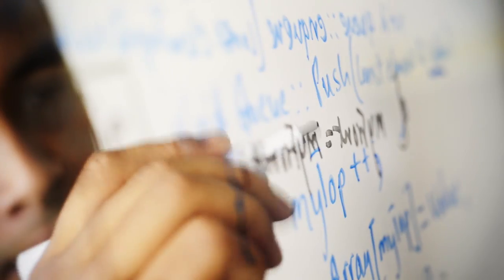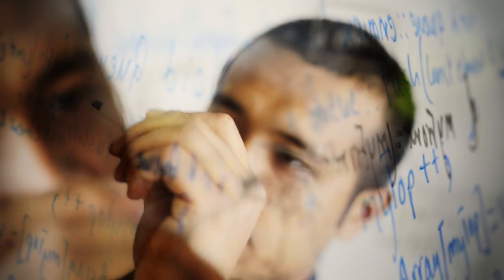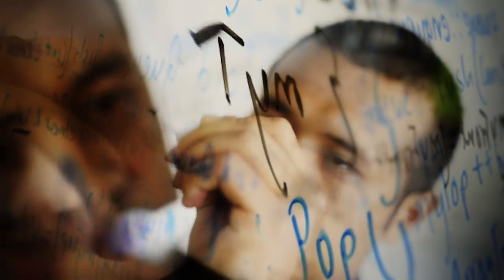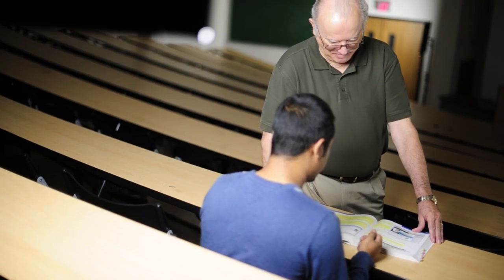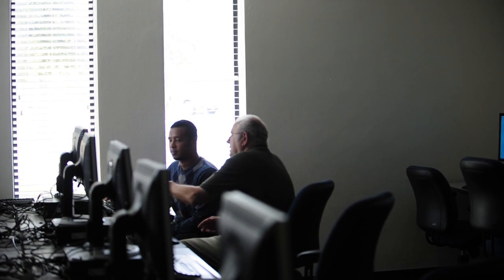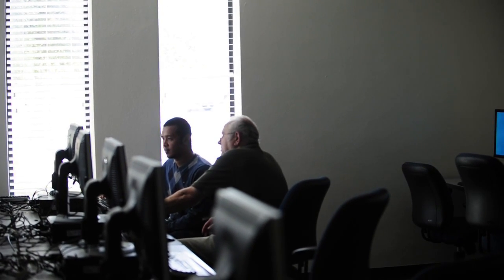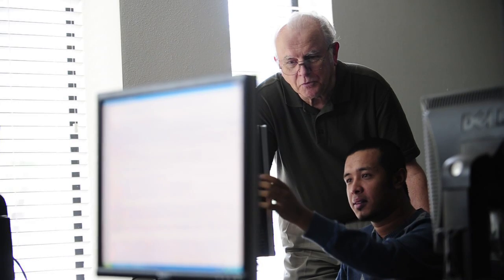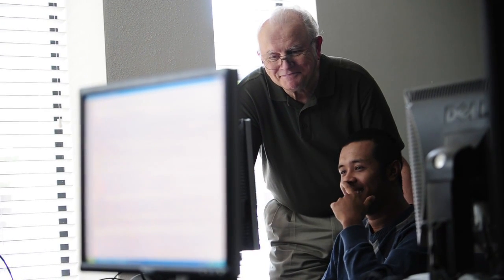Nuraj Maskey, Texas A&M University-Commerce, Authentic Student Portrait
Texas A&M University-Commerce student, Nuraj Maskey, talks about studying computer science